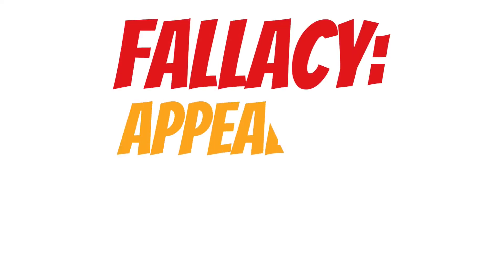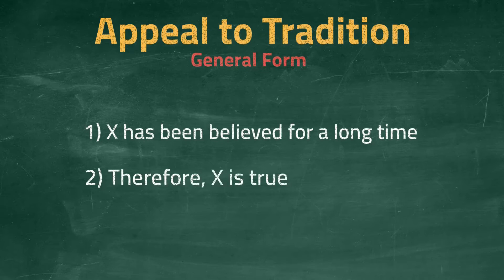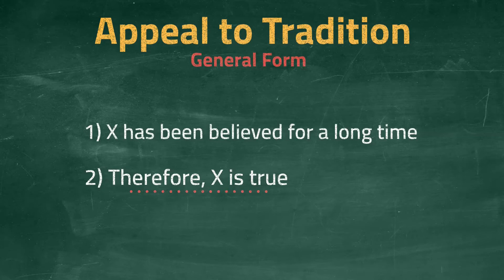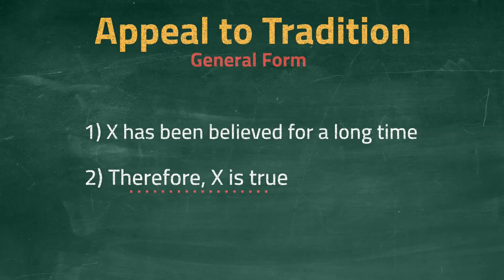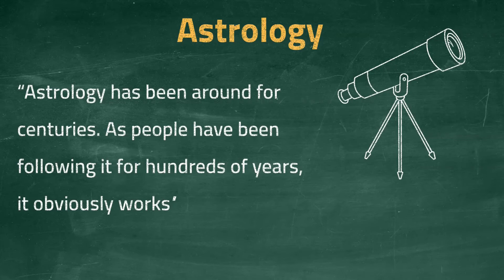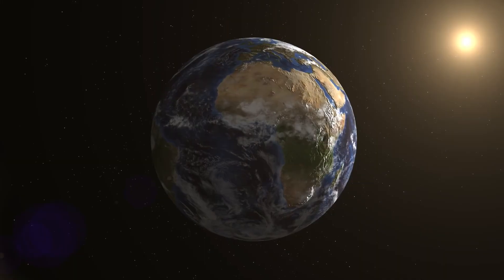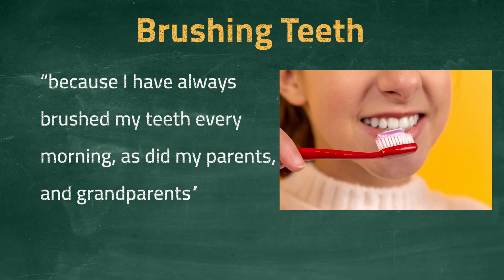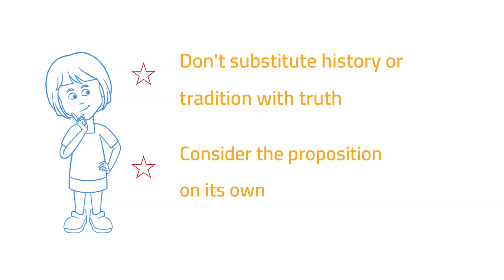Appeal to Tradition | Logical Fallacies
An explanation of the fallacy of appealing to tradition. Just because a belief or action has been done for a long time, does not mean it is right or true. A long history is not a reliable indicator for truth. The truth might contradict what people traditionally believe. When someone asserts that a belief or action is correct just because of an established tradition, they commit this fallacy. Asses the proposition on its own and avoid this fallacy.

Chapters:
0:00 Intro
0:26 Appeal to Tradition
2:57 Example 1 – Astrology
4:33 Example 2 – Brushing Teeth
6:22 Summary

Critical thinking, logical fallacies, philosophy